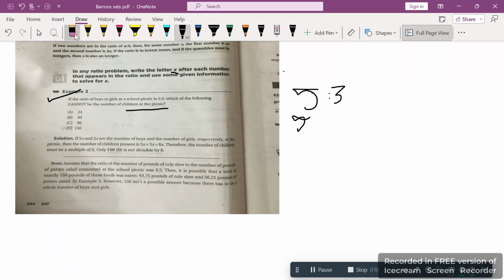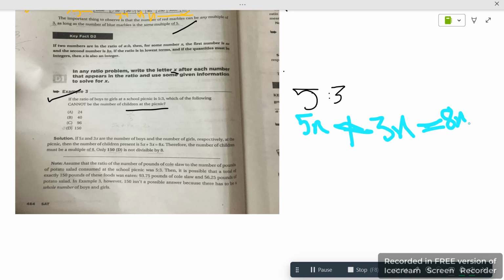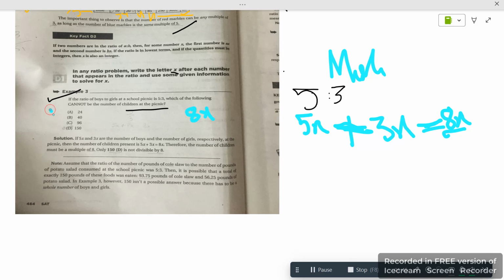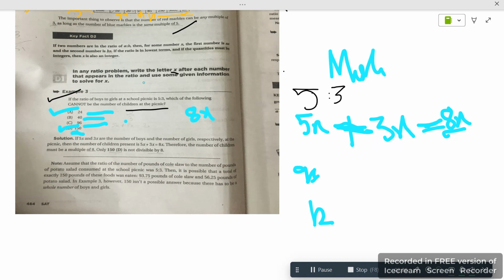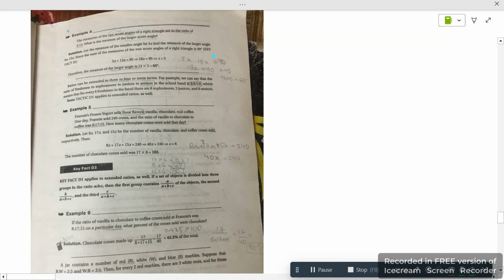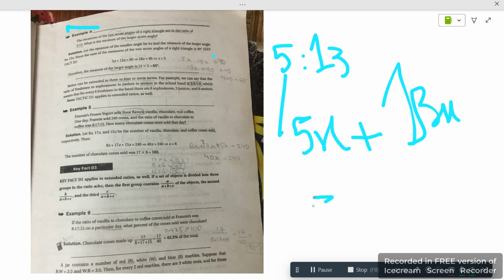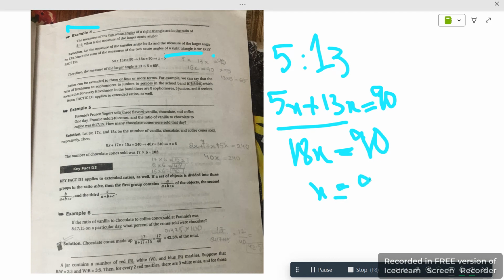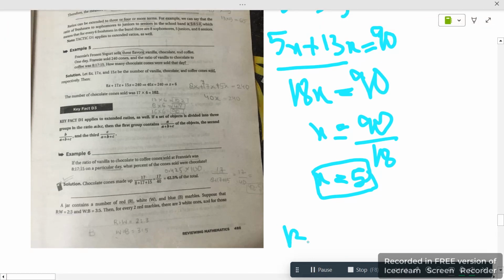BARRON SAT MATH ratio and proportions part 4